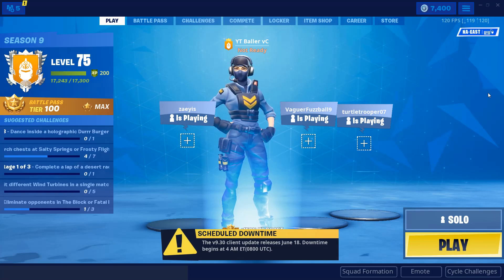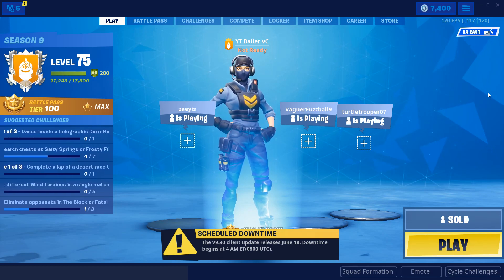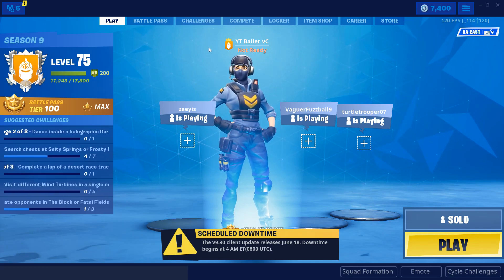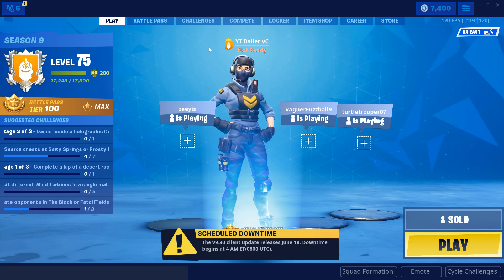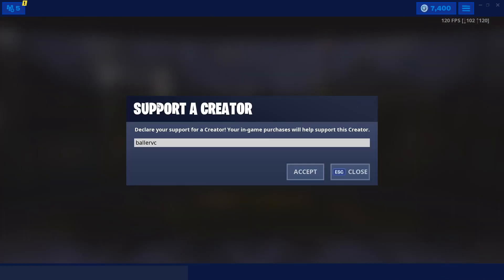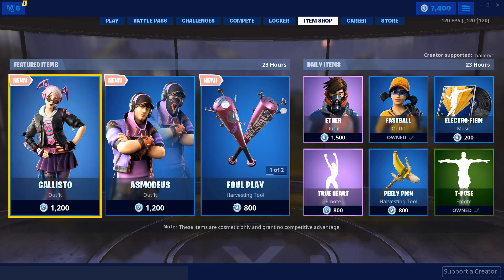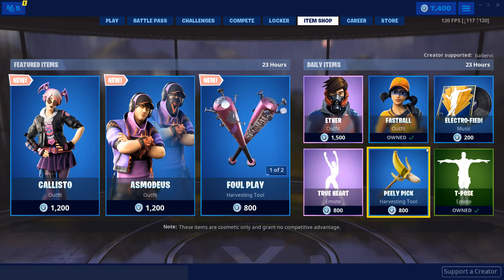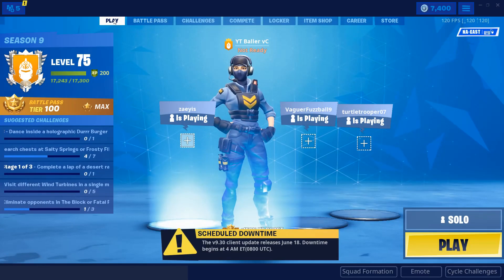The *NEW* Chug Splash Coming To Fortnite!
New Chug Splash Fortnite Battle Royale! So it looks like this will be the brand new item coming out in tomorrow's fortnite update (v9.30). The description of the new chug splash says "It pays to share. Keep your squad in the game!" So it looks like the chug jug will get vaulted in tomorrow's update. What do you guys think overall on the new item chug splash coming to fortnite?

▶Support A Creator Code In The Fortnite Item Shop ''ballervc''

Thanks for the support and have a great day :)